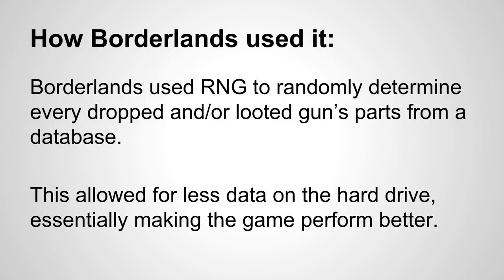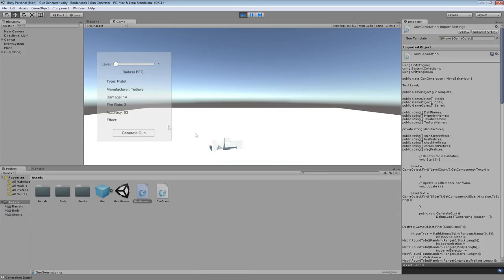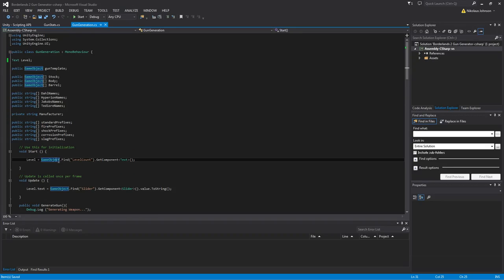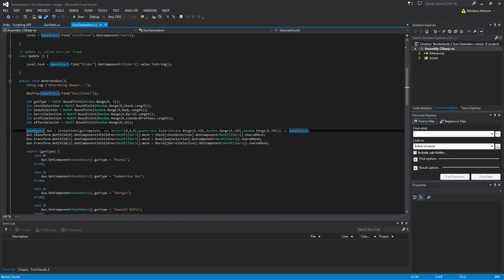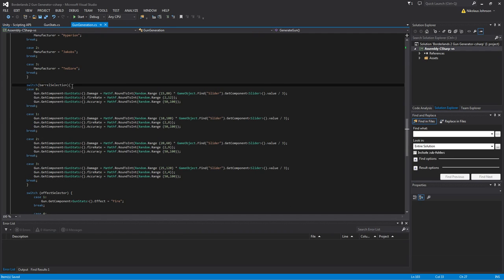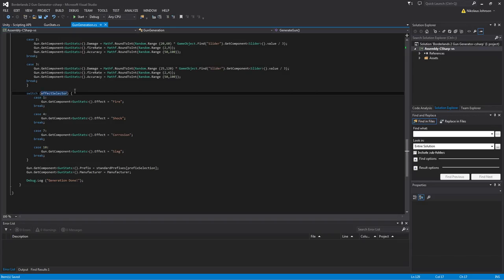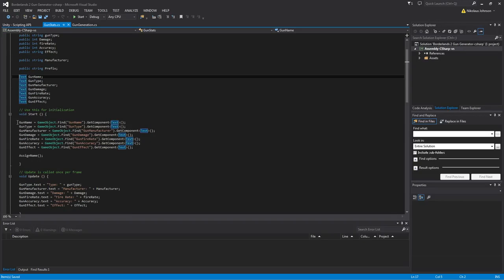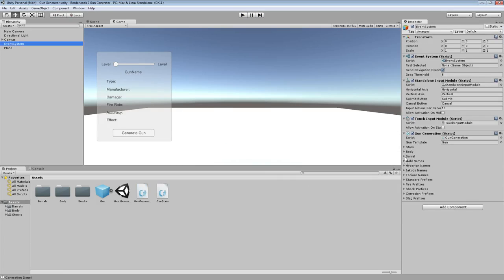How It's Done - How Borderlands broke the world record for most guns in a video game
Hey guys... I am going to start uploading again, just not as often and (hopefully) a lot more cringe. That being said, I am most likely going to be re-branding (changing my name). To what, I don't know yet, but it will be better than Radiobill619.

Feedback is great...